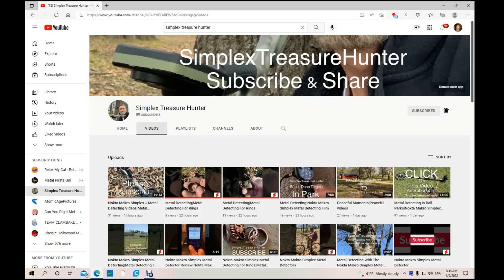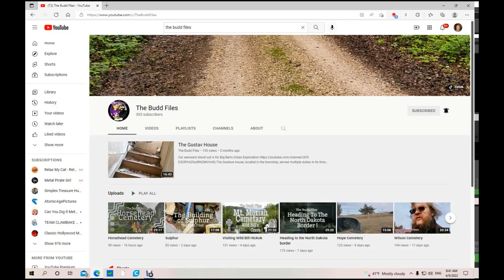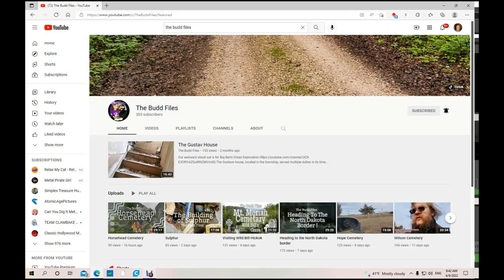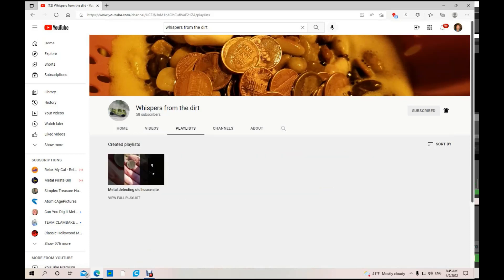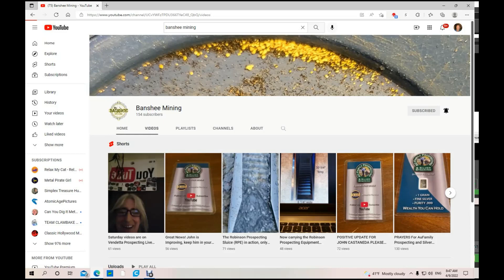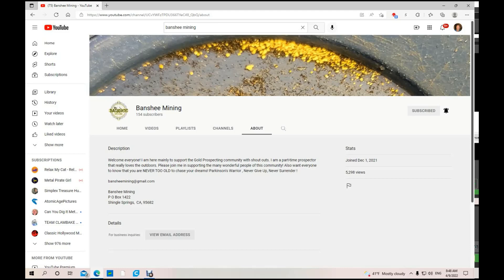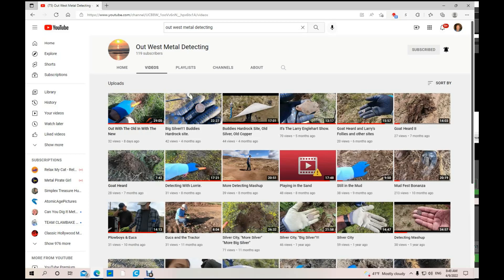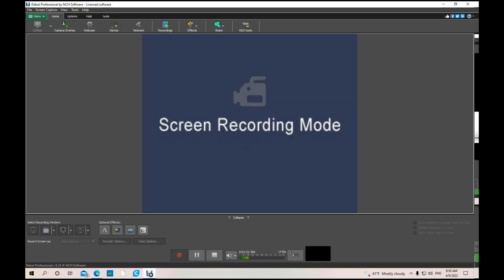SHOUT OUTS 4/9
SOME GREAT NEW CHANNELS TO CHECK OUT!!!